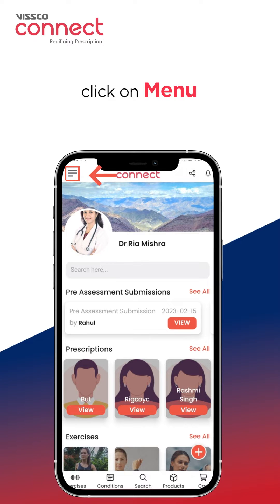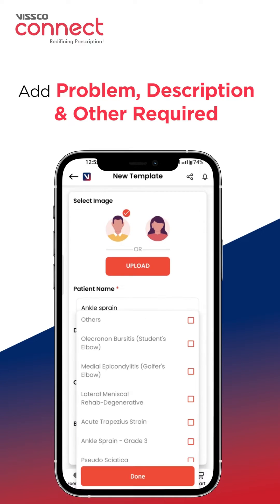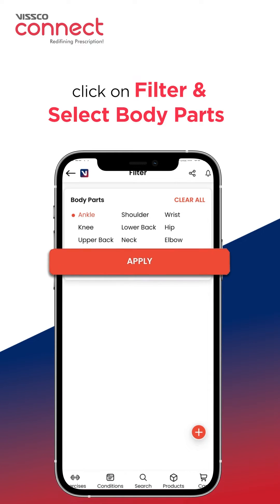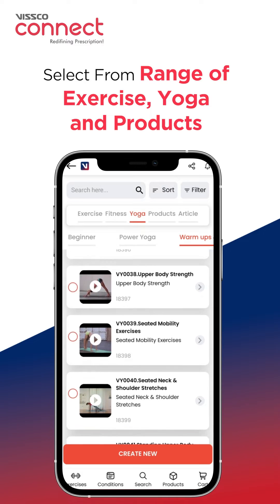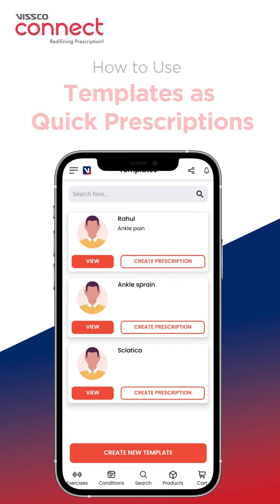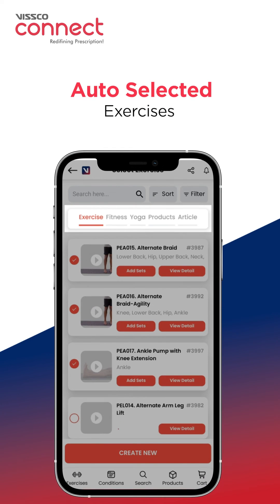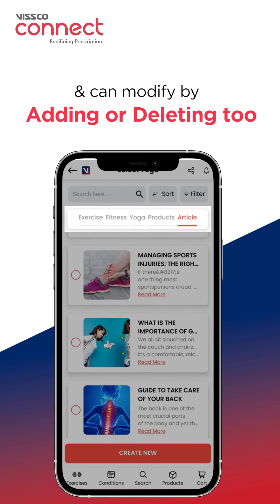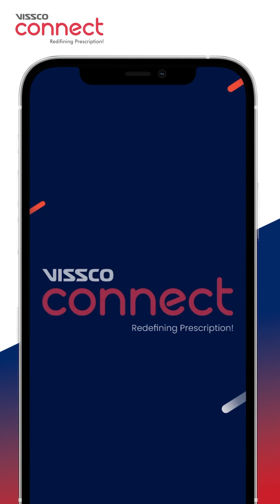Vissco connect – How to create prescription template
Create prescription template for quick generation of prescriptions, especially for common or recurring cases, enhancing overall productivity in a busy healthcare environment.
It saves the time of physiotherapist by eliminating the need to recreate standard information for each patient.
Just click on the menu button (3 lines) placed on the top left corner, go to template section and create new.
These … prescription templates are personalized and will only be available to the User who has created it.

About Vissco Connect App:
This is a New age app designed to simplify the interaction of Patients and Physiotherapist and support their Practice.
In this App you can find..
1. 1000+ Video Exercises tagged with various body parts and Conditions
2. Send “Digital Prescriptions” over what’s app
3. Diagnose the patient’s problem using “Online Pre assessment form”
4. Receive online Pain feedback from patient
5. Pre set Prescription Templates for faster prescription
6. Articles to enhance yours & patients knowledge on the subject
7. Physiotherapist community to interact with
8. Vissco Products to support our practice.